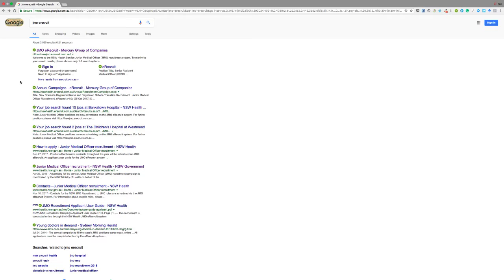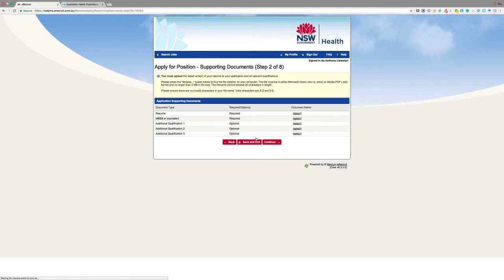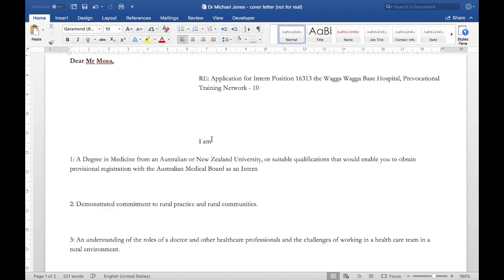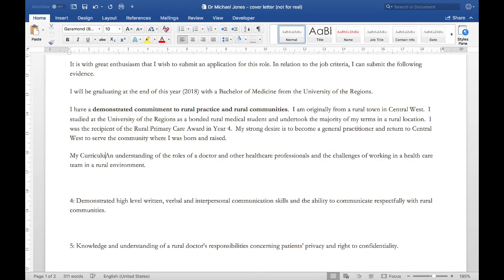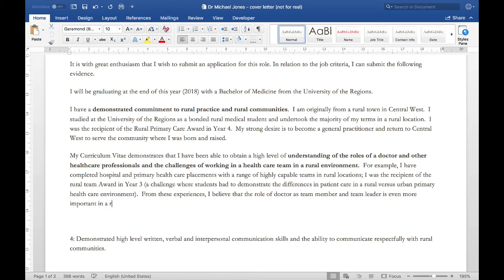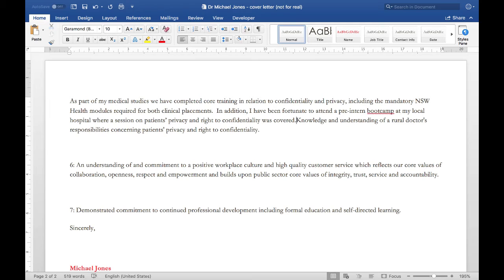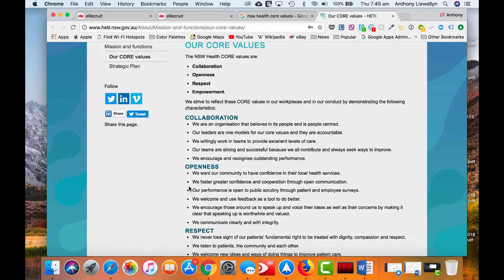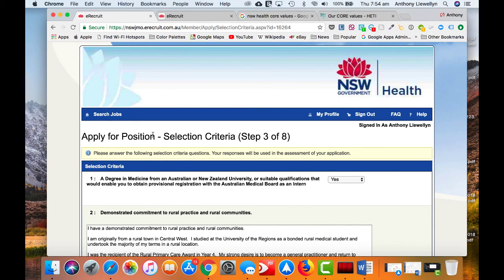Writing Cover Letters and Addressing Selection Criteria for Medical Jobs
In this video we talk about how you can write a cover letter for your medical job application by addressing the key selection criteria and then also use this letter to answer the online application form.

We will be using a real example of a medical trainee job from the NSW JMO Recruitment

In a future video I will talk about the difference between essential and desirable selection criteria and what to do if there are no apparent selection criteria.

Bad Med bosses talks about a dirty little secret in Medicine.  Doctors are often subpar managers.  We struggle to support the needs of workers around us and deal with bad things like bullies in Medicine.  This channel hopes to correct that by sharing stories about both good and bad bosses in Medicine as well as advice for both trainees and the bosses.